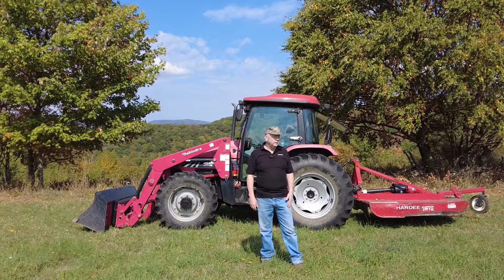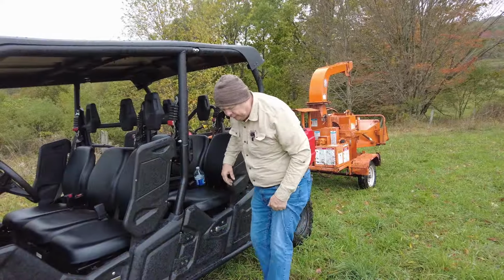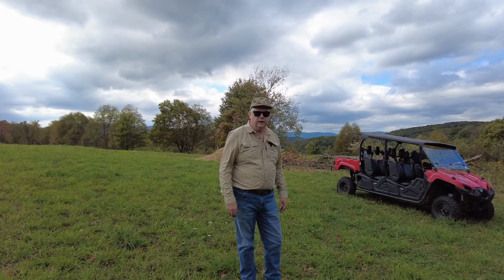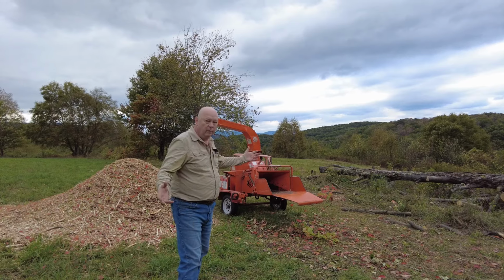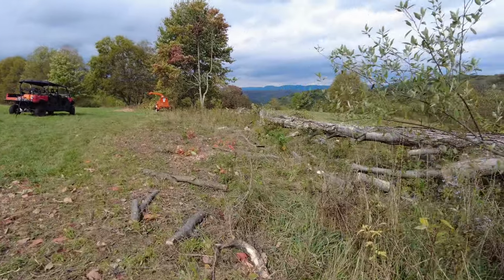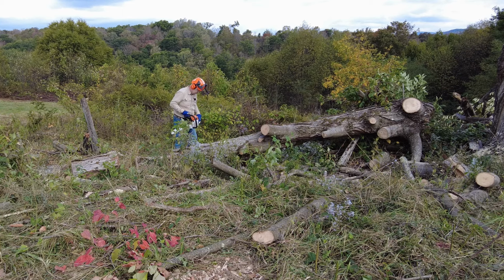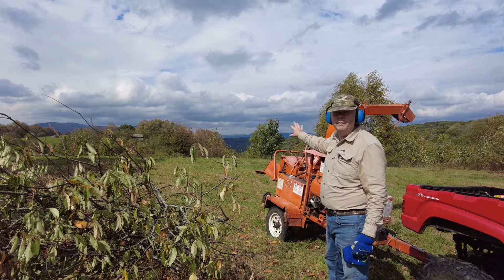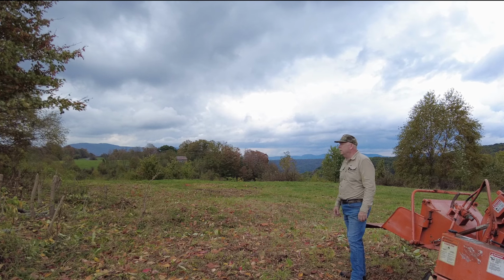Clearing land for our hangar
In this video two friends of mine (Isaiah & Eric) join me in clearing a tree line where our hangar will be located.